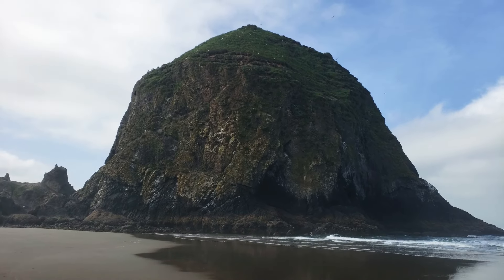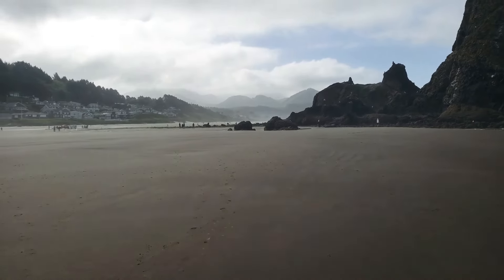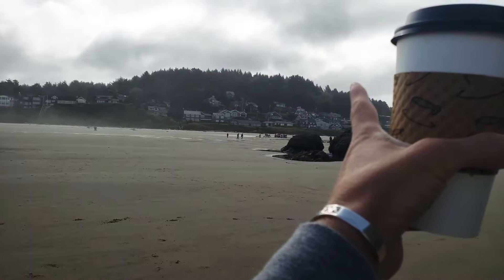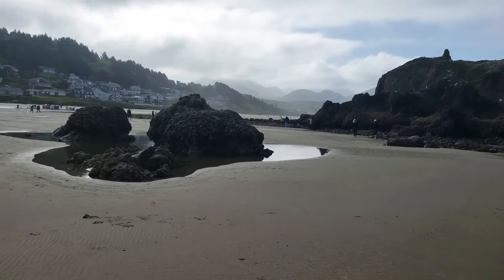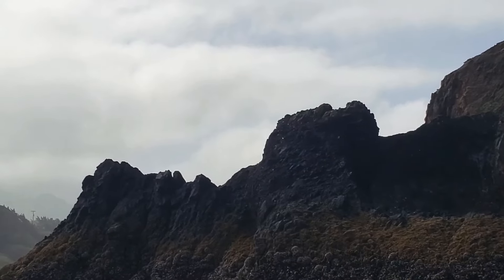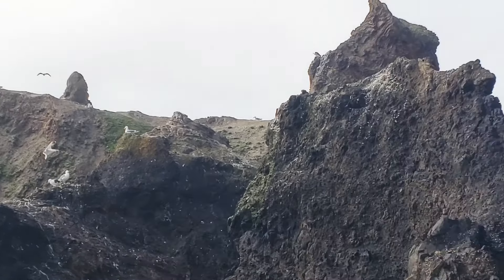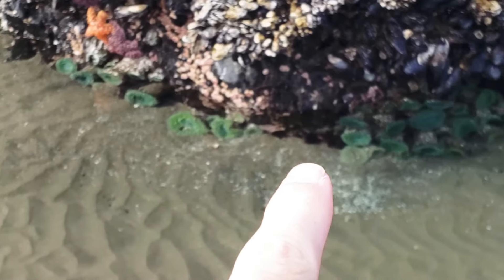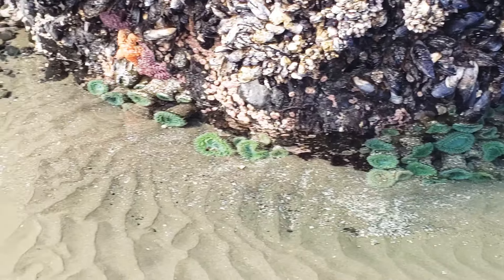Cannon Beach Sea Life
Haystack Rock, Cannon Beach, Oregon